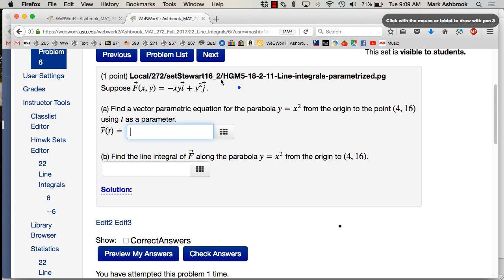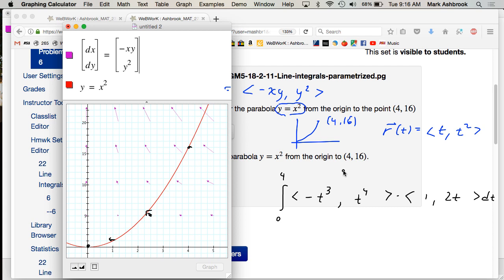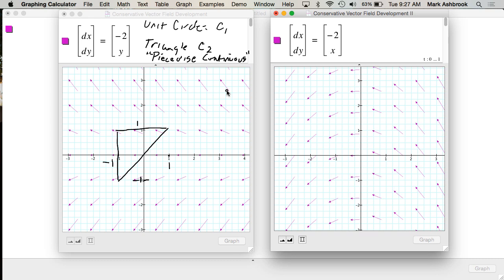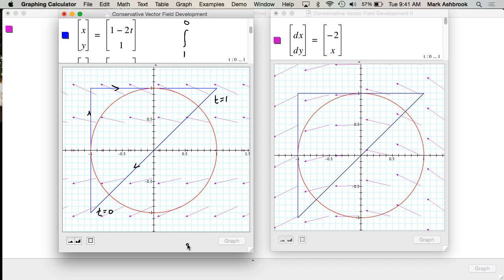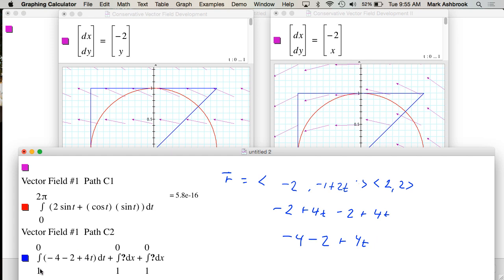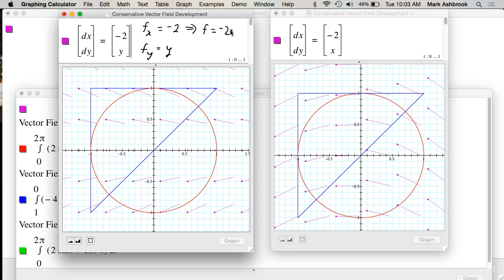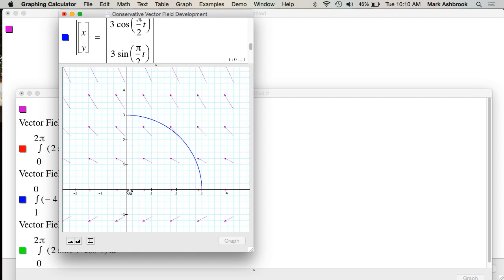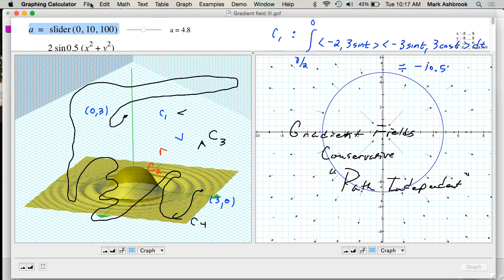MAT 272 Tu Nov 7: Line Integrals & Conservative Fields